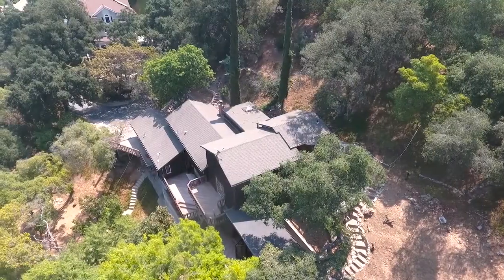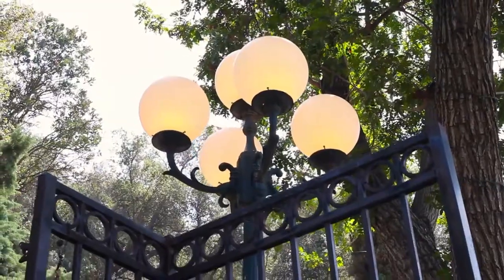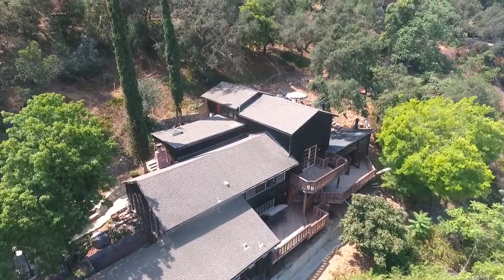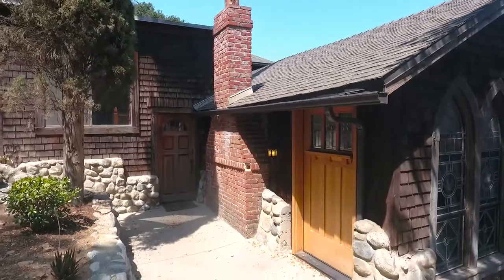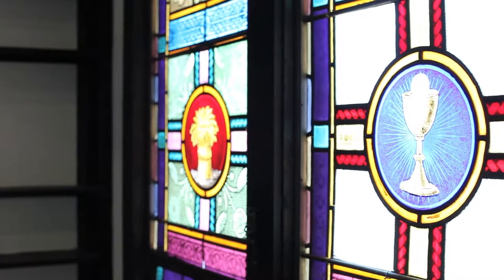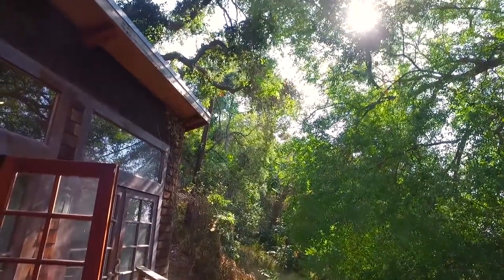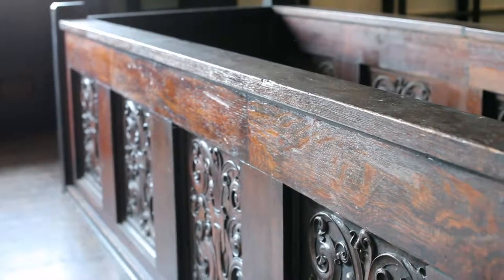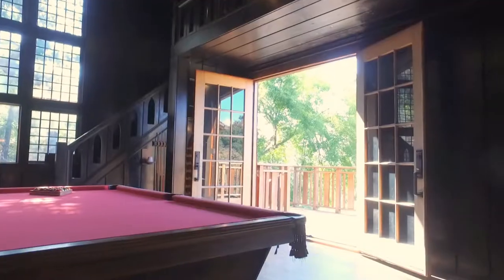323 Monterey Road, South Pasadena, CA 91030